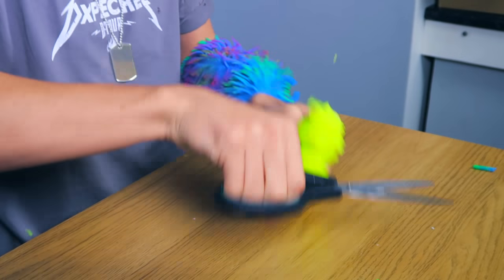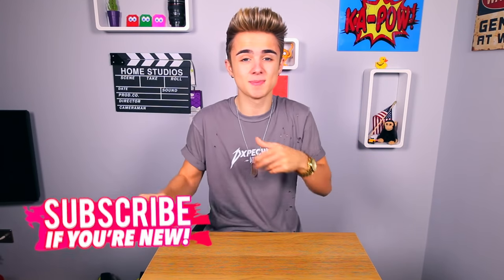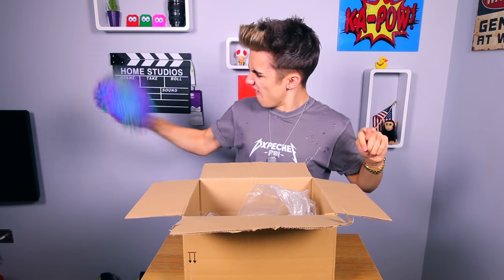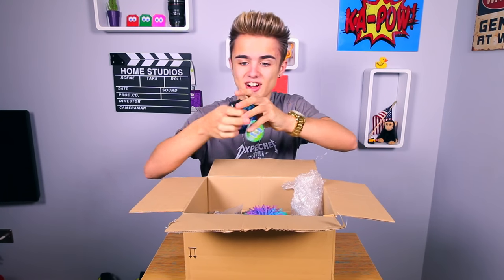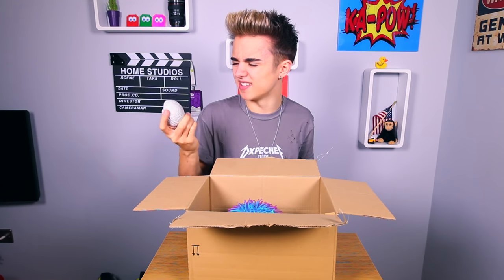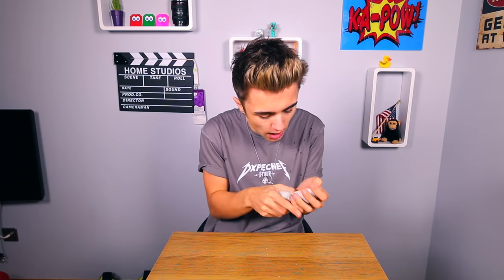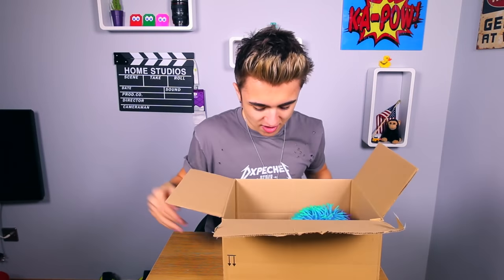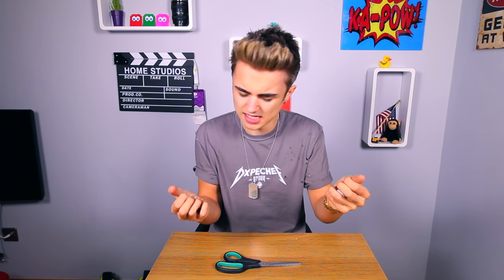CUTTING OPEN STRESS TOYS!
- Be sure to leave a LIKE rating to show your support!

ADD ME ON SNAPCHAT // itsJakeMitchell

(Starting to do those videos again)

Jake Mitchell
HEREFORD
HR1 9NW
UNITED KINGDOM

Hi, I'm Jake. My dream has been to make people laugh or smile since I can remember. I have always loved the idea of making little videos for people to watch. So I created this channel. Thanks for reading this. Jake x